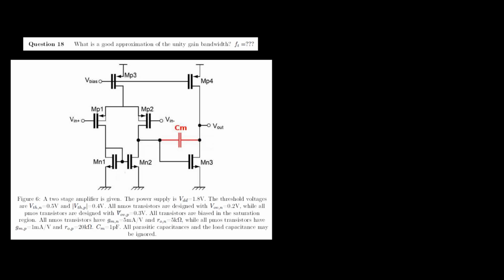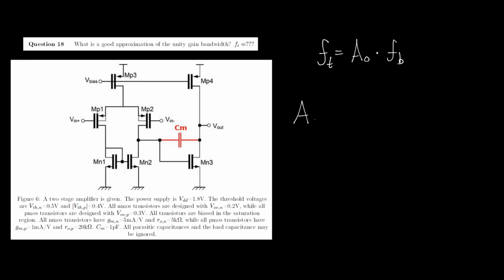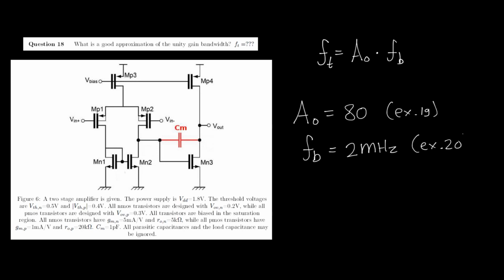Question 18 - Unity Gain Bandwidth (Amplifier)